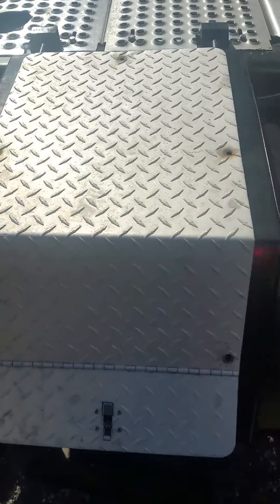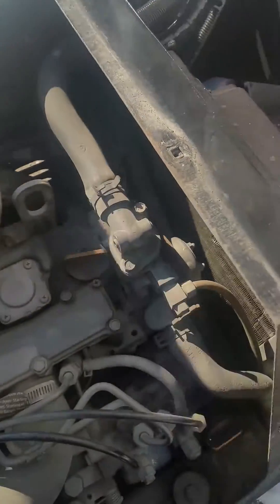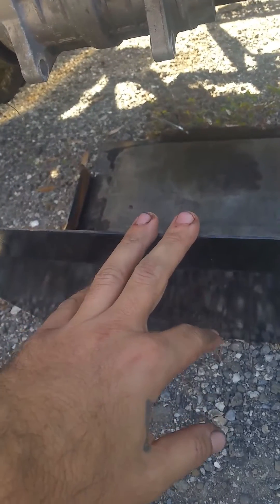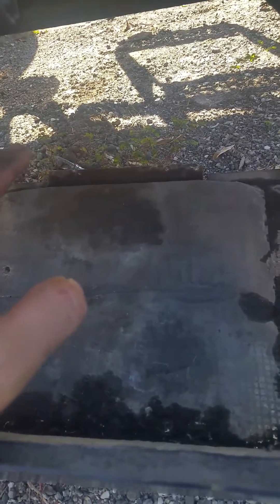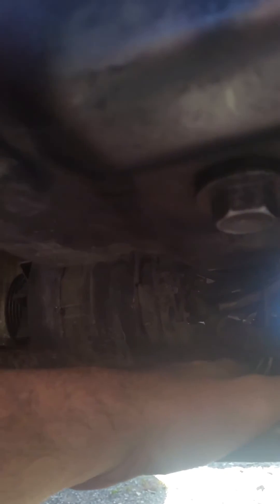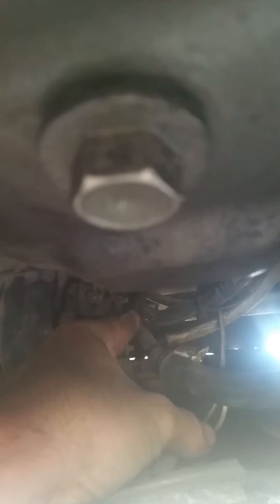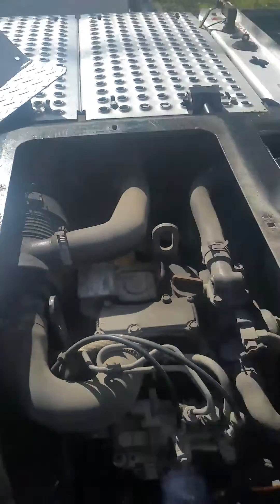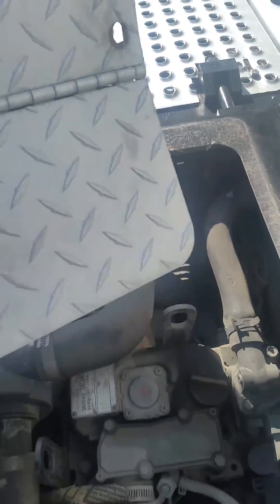Tri pac apu repair alt code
What to check for when you get an alternator code on your APU and how to disassemble Apu cover